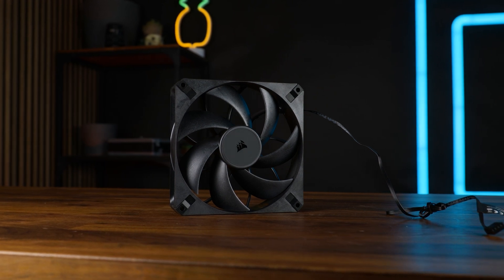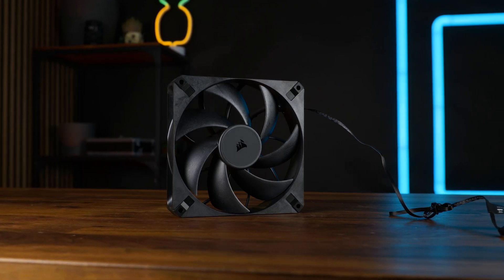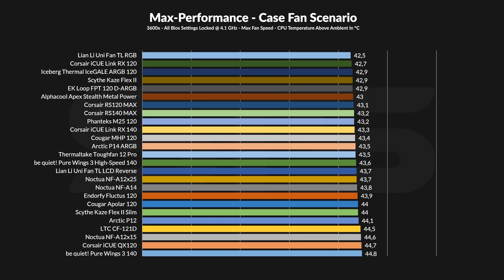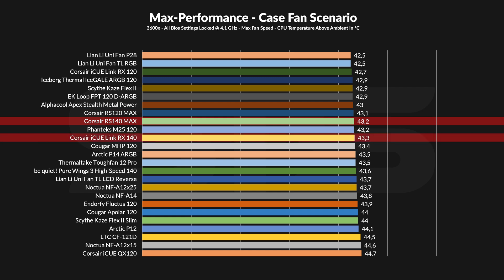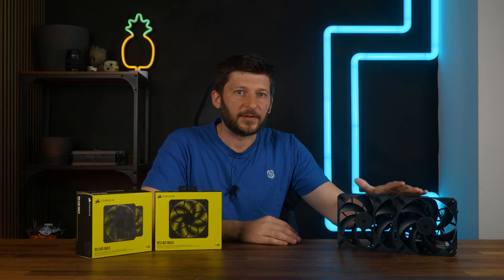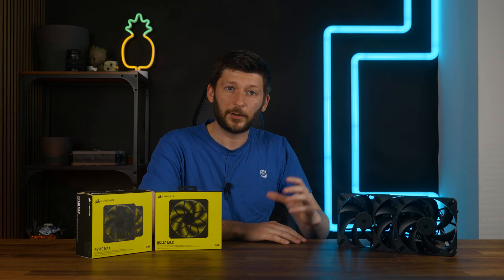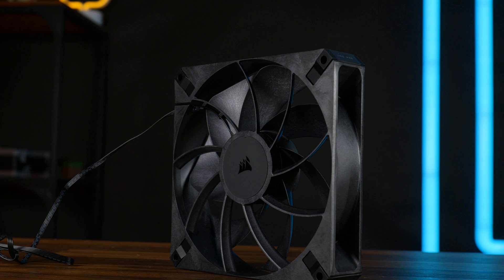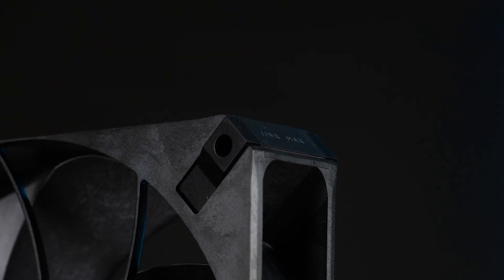The Case Fan Noise-To-Performance King - Corsair RS140 MAX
While the RS120 Max were already amazing noise-to-performance Case fans, wait until you see what the 140mm form factor was able to pull off. The burst performance may not be out of this world, we haven't seen such noise-efficient fans yet!

- Soon

00:00 Intro Corsair RS140 Max
01:24 Specs
02:46 Case Benchmark
04:19 Noise Samples
04:44 Case Benchmark Part 2
05:38 Radiator Benchmark
07:08 Thoughts & Price
08:18 Bye